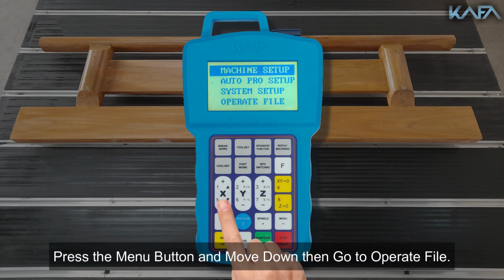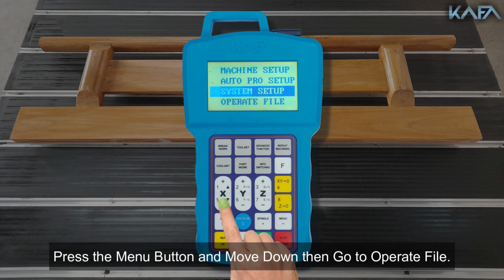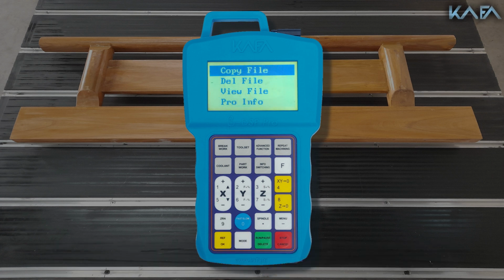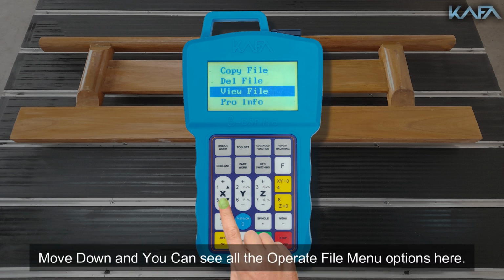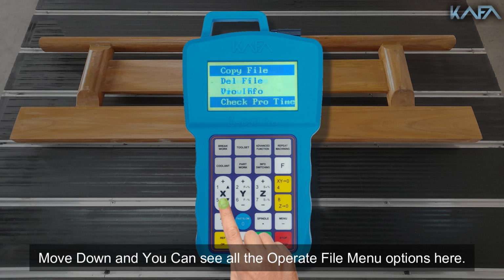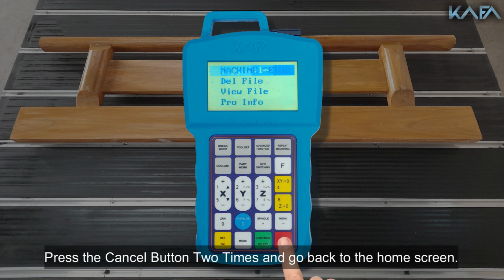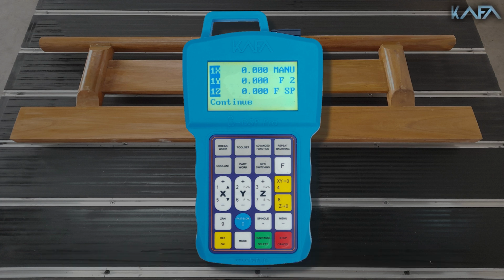β - DSP Pro Controller Menu & Features || KAFA Technology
β-DSP Pro Controller Menu & Features Introduction
β-DSP controller is one handheld CNC machine motion controller system. It's very small and smart, easy to learn and use. And it can be controlled without a computer. It has high working speed. β-DSP controller is the most important part of the CNC machine, supporting standard G code, breakpoint memory, online working speed settings, etc. Widely used in CNC machines, woodworking CNC Router machines, 3D CNC machines, three-axis CNC  machines, and four-axis CNC routers, etc.